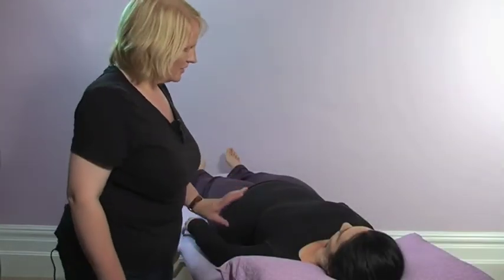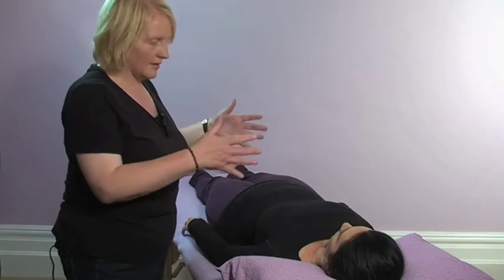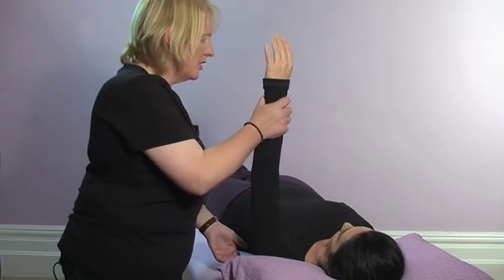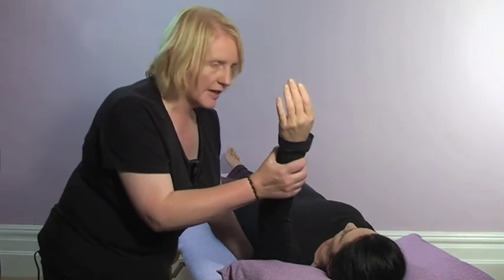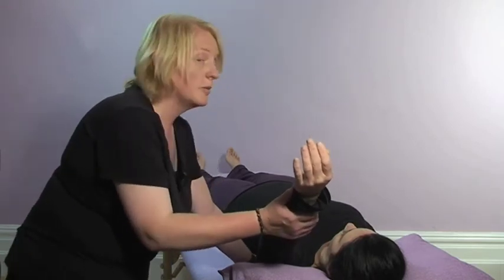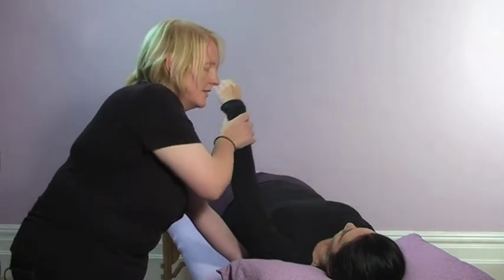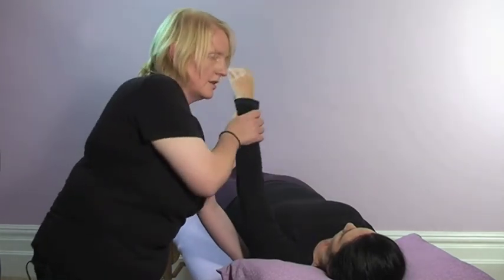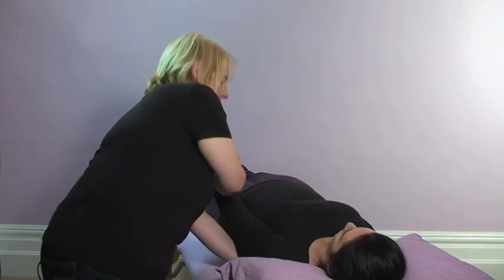SYSTEMATIC KINESIOLOGY - Practical Muscle testing DVD - example clip 03 of 03: ANTERIOR SERRATUS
Presented by Yvonne Diment: BSc (Hons), DipASK, RawDips, DipVCCT, ITEC, VTCT, PGCE

A clear, comprehensive learning and revision resource DVD. With detailed demonstrations of muscle tests and extra practice techniques. Includes optional muscle name captions. £19.99 plus P+P.